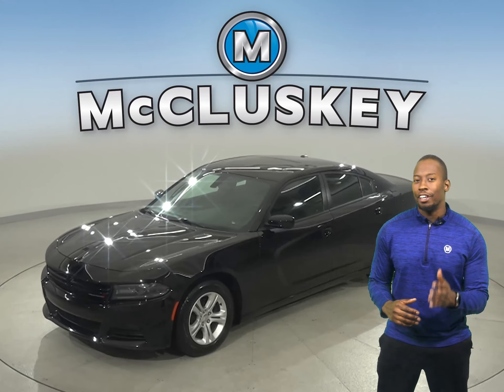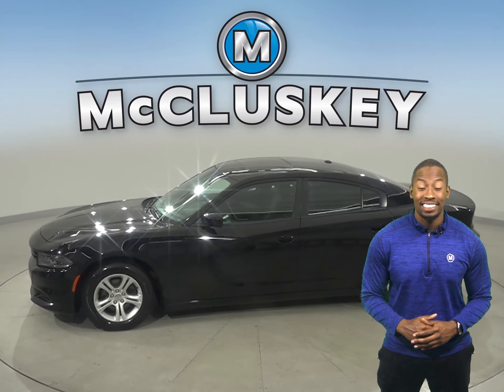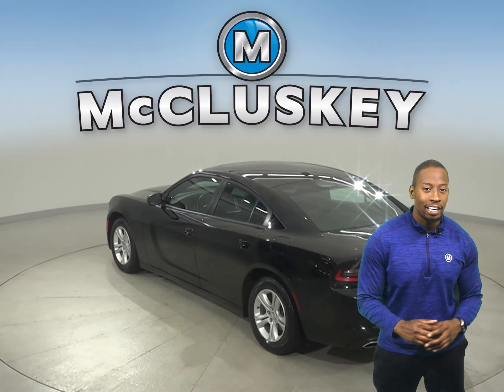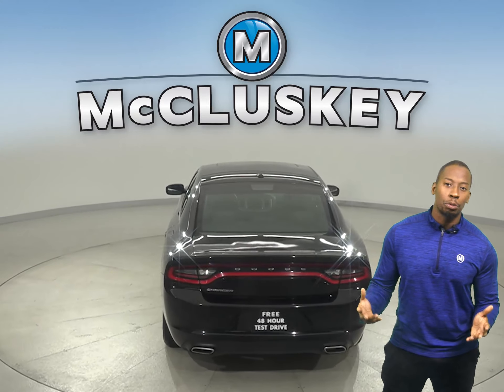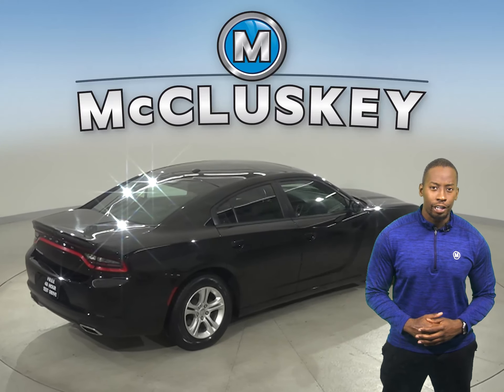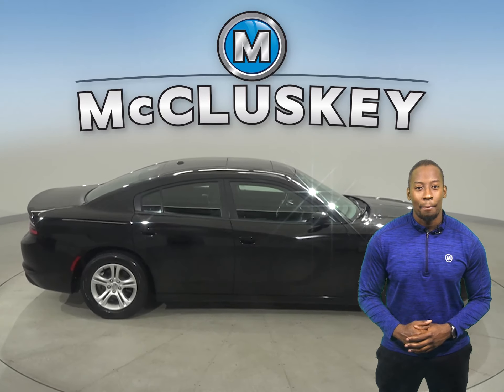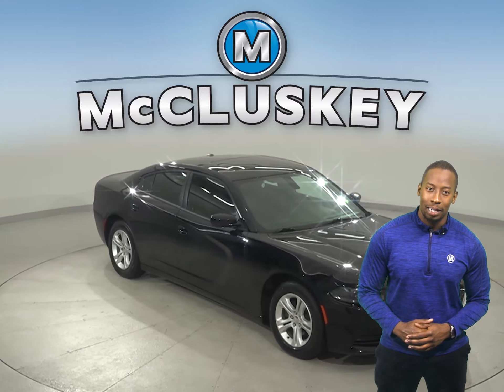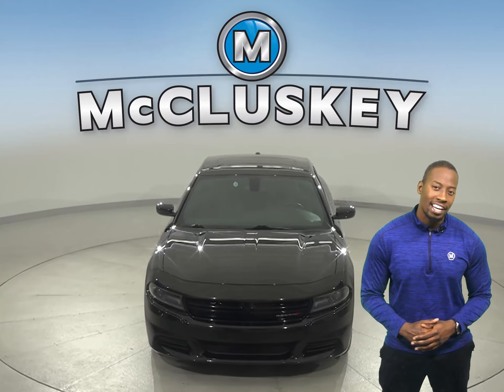G22715TR Pre-Owned 2019 Dodge Charger SXT RWD 4D Sedan Test Drive, Review, For Sale -